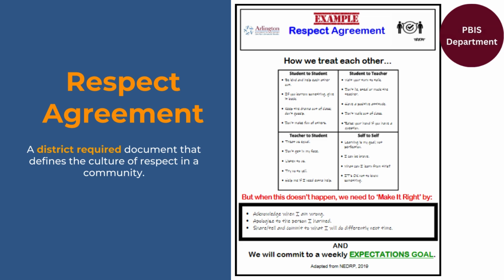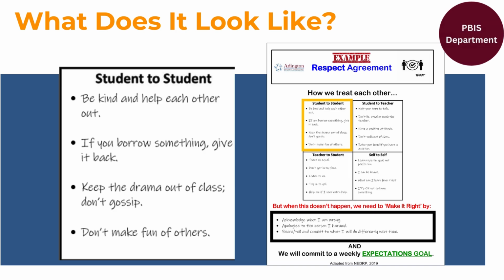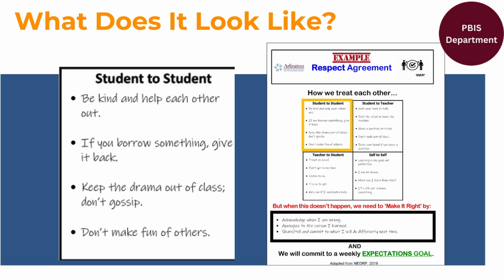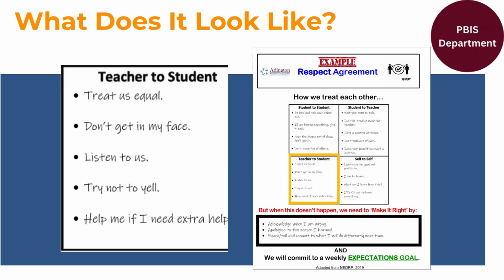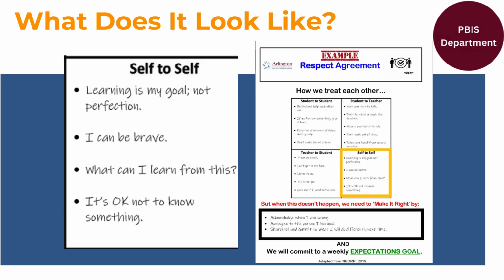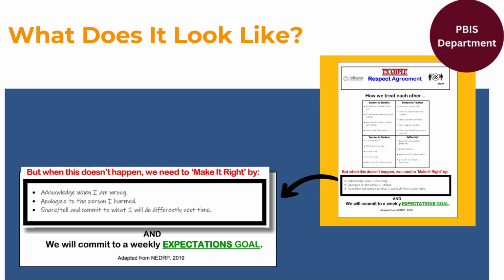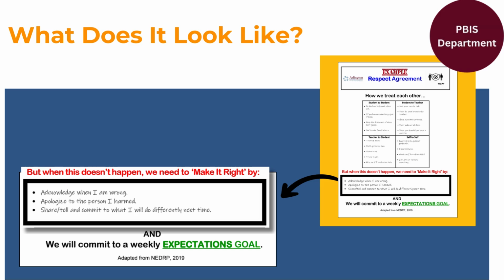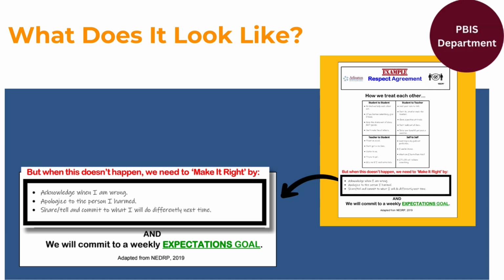How to Create a Respect Agreement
This video explains how to create a respect agreement and the benefits